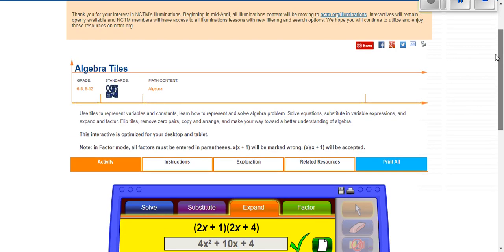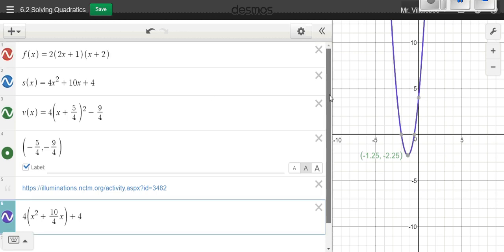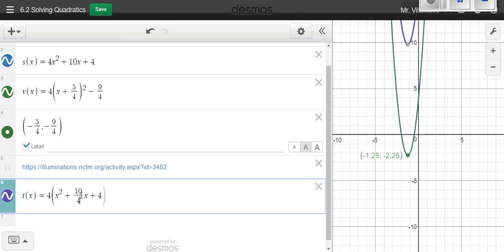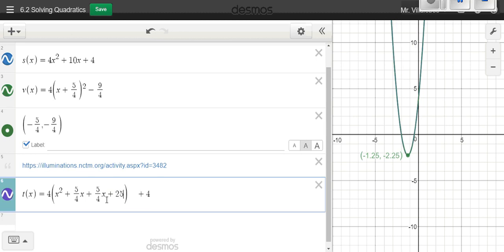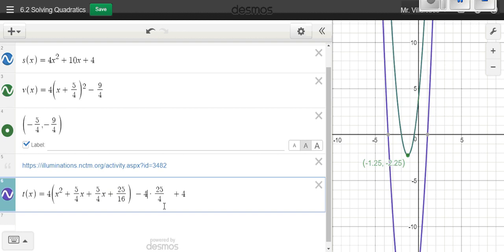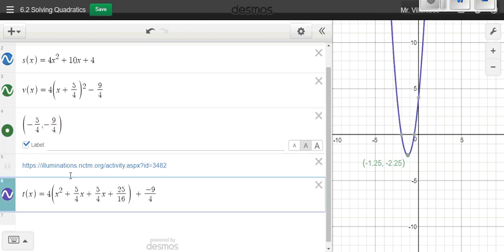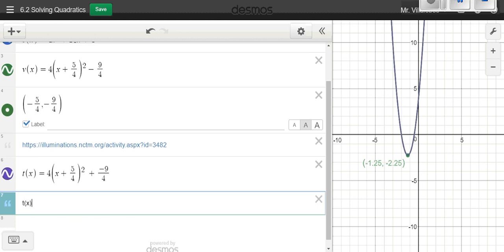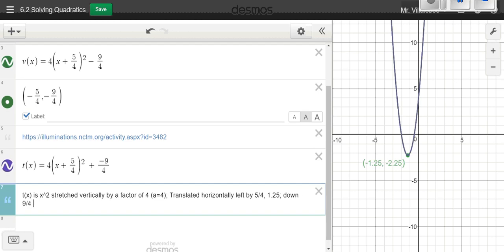6 3 Graphing Quadratics with Algebra Tile Models 2